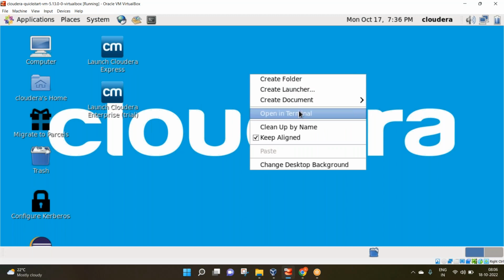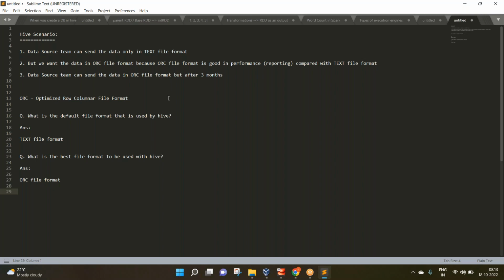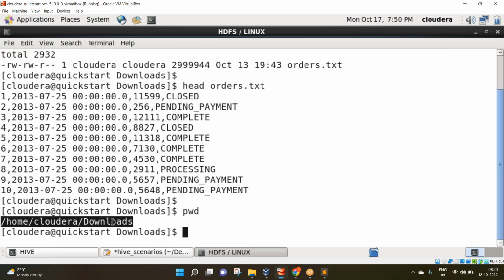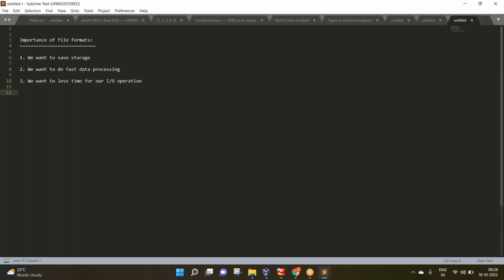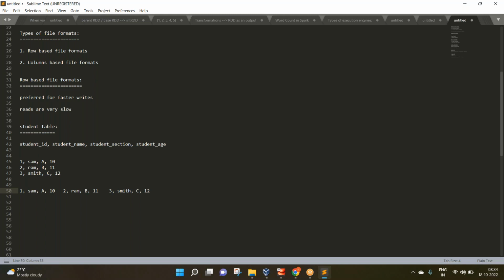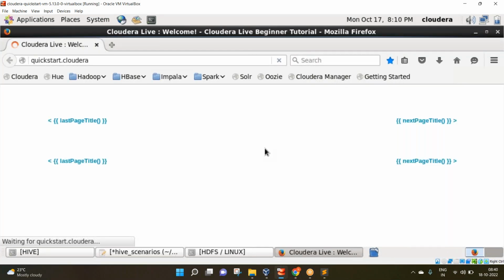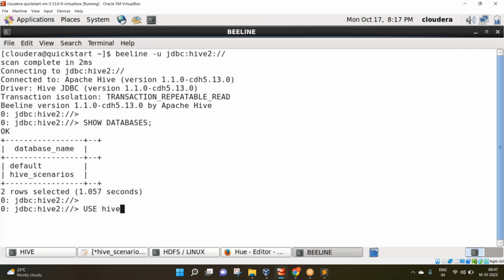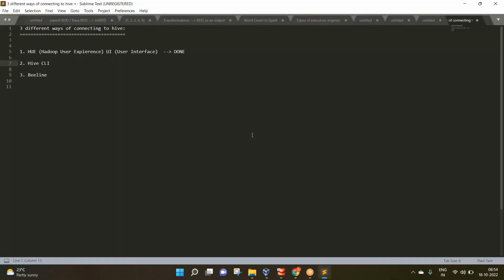12 Hive Scenarios